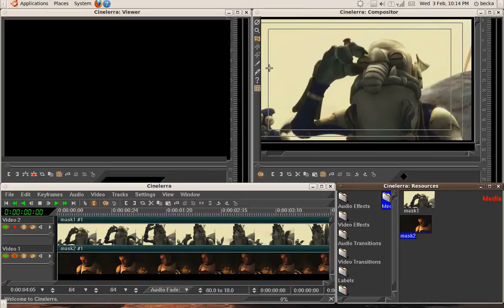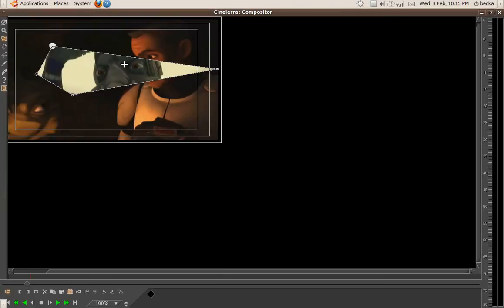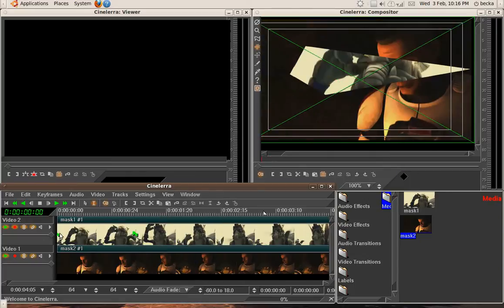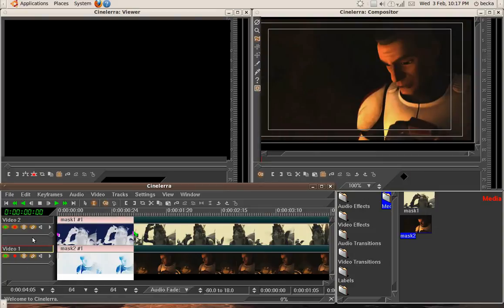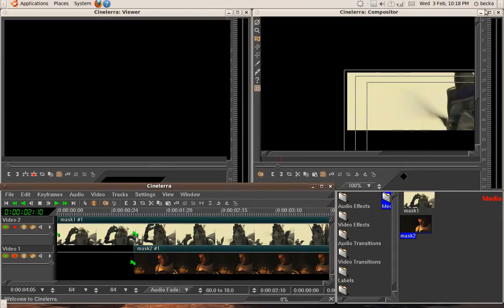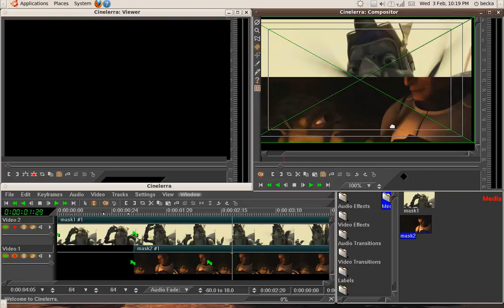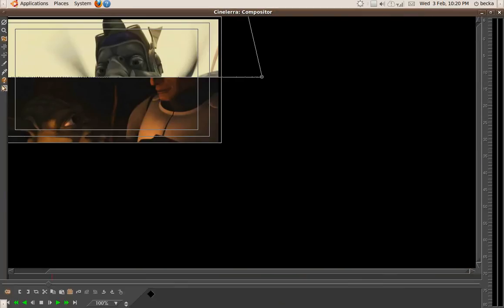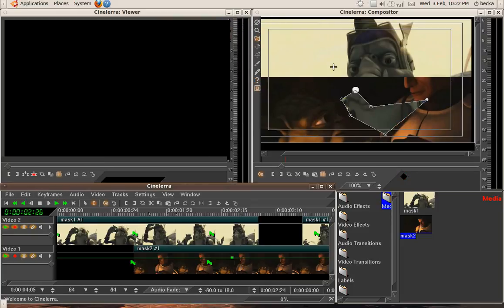Cinelerra Tutorial: Moving Split Screen (using Masks)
How to use masks to make a moving split screen effect in Cinelerra.  ADDITIONAL TIP: If you want to move a mask as a whole object - that is, not one point at a time - hold SHIFT + ALT, then click within the mask and drag it.